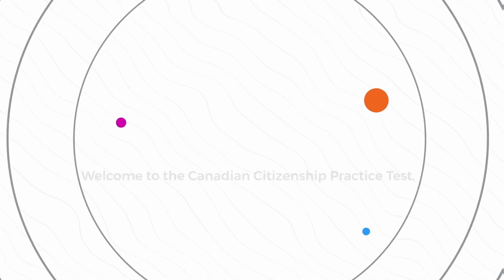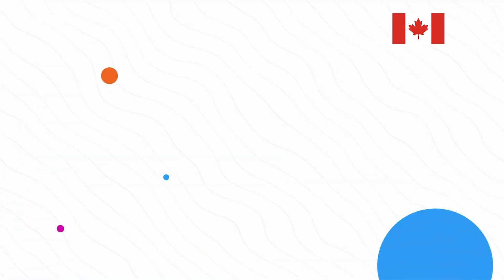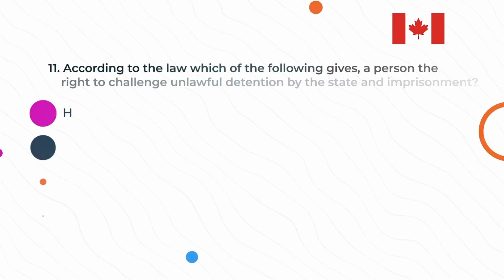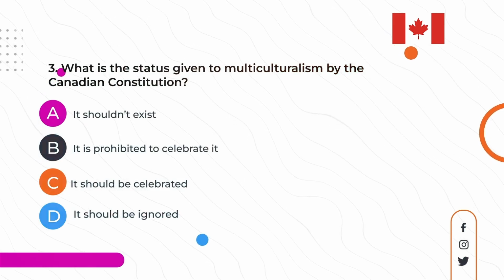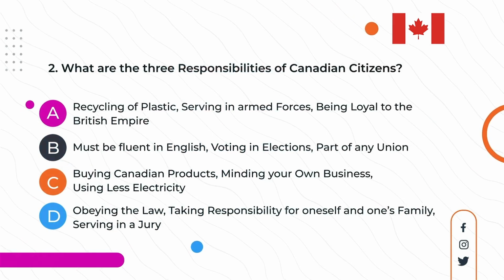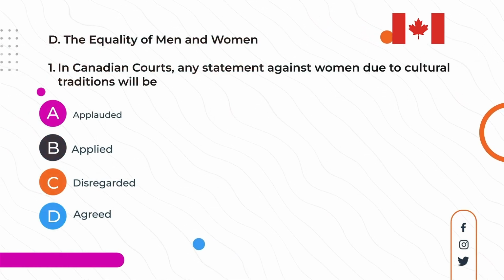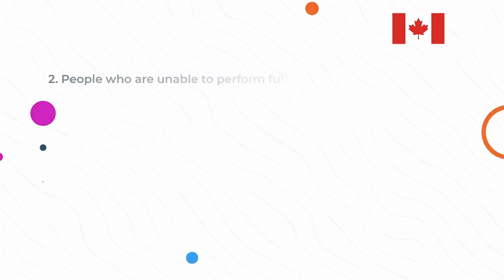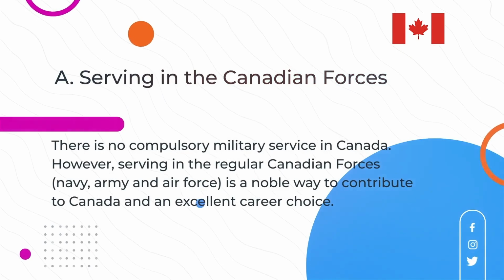Canadian Citizenship Test Practice || Chapter 1 - Rights & Responsibilities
This video contains practice questions for the Canadian Citizenship Test - covering the Rights & Responsibilities of Canadian Citizens.

It has been designed to help you prepare and pass the  citizenship test.